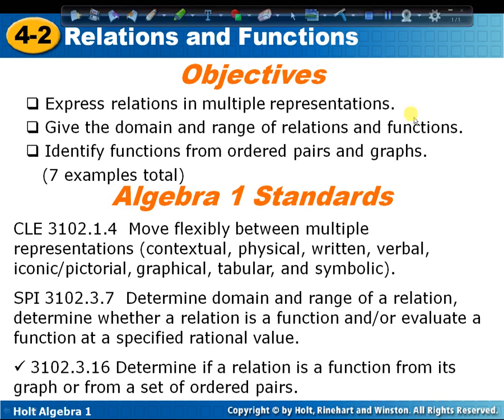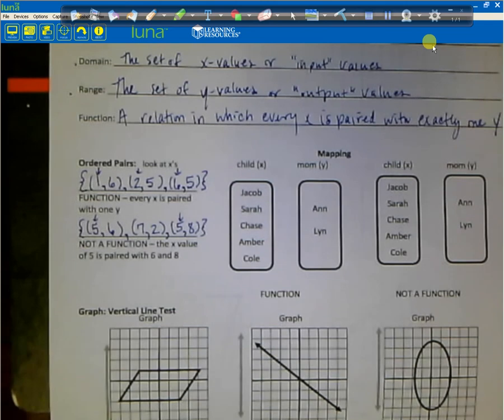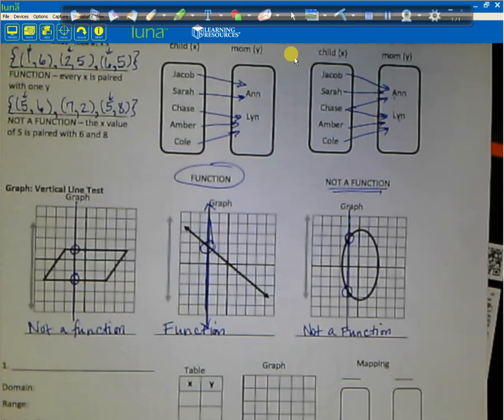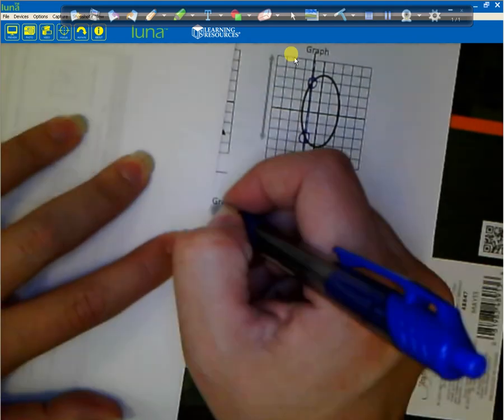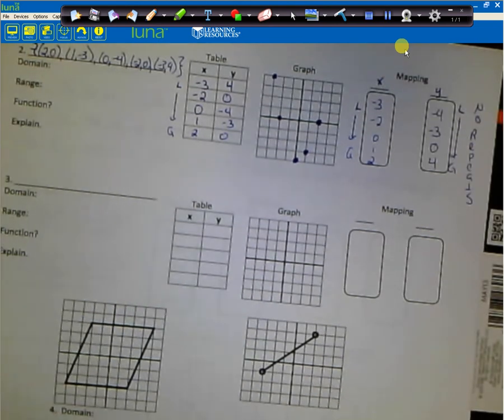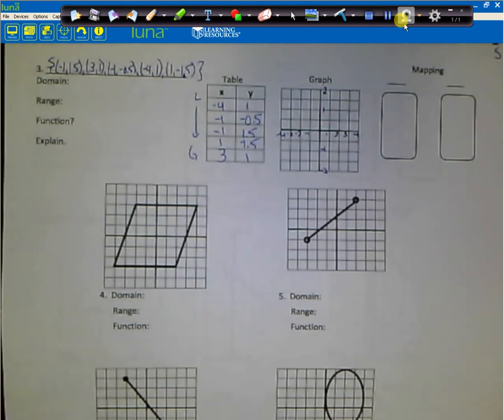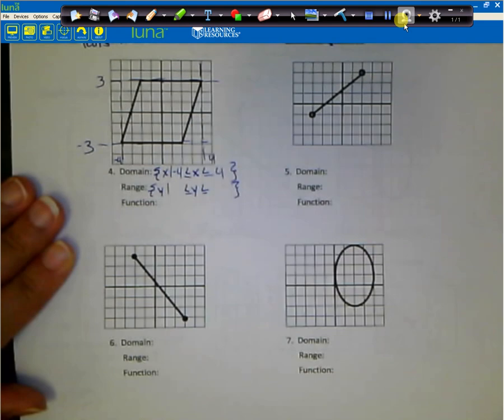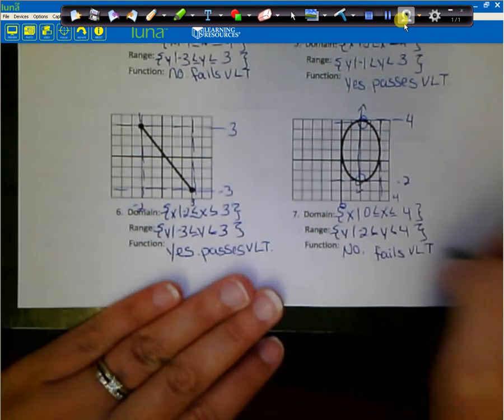(1) 4-2 Relations and Functions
This is your video for lesson 4-2 over relations and functions. There is a notes handout to accompany this lesson.